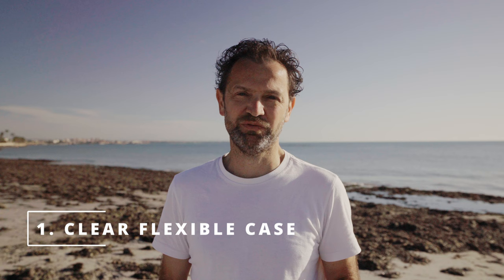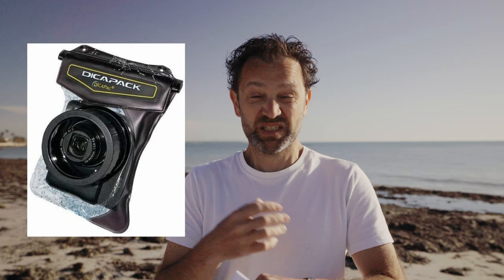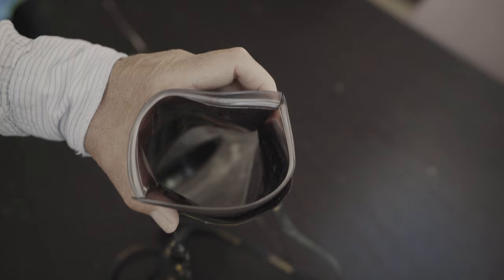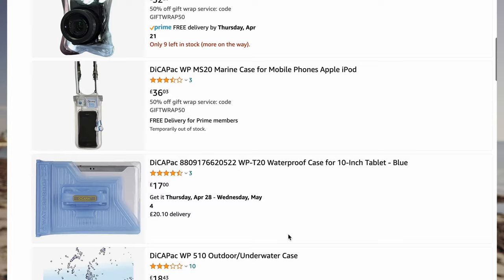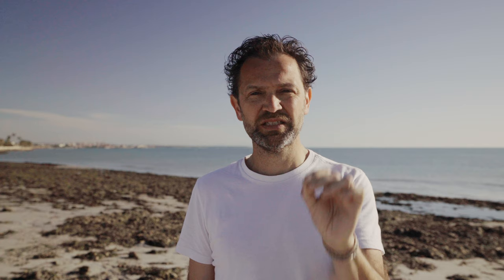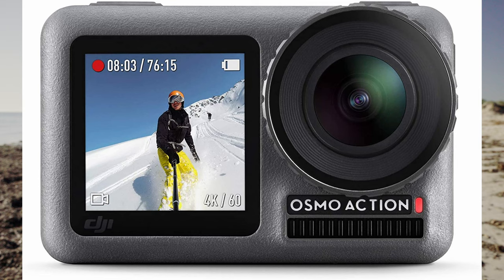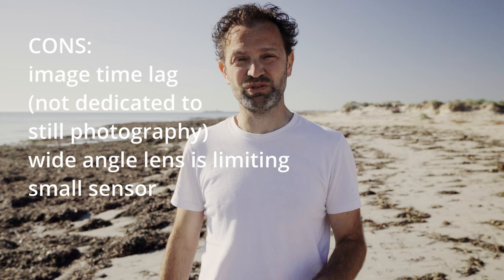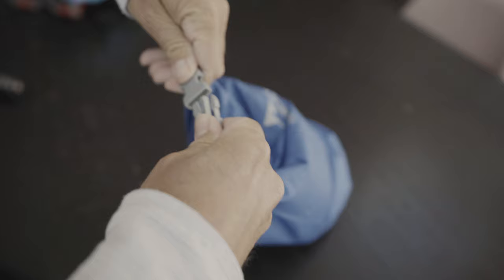3 budget underwater camera options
Cheap camera options to get started taking photographs underwater. If you want to start taking photographs underwater but don't have a huge budget and are not sure where to start, this video outlines what I tried when I first began taking photographs under the water. I cover the pros and cons of each of the budget options I tried, and explain how it might work for you. There are a few tips on some essential (budget) underwater photography tools too.

Cheap and accessible options for taking great underwater photographs.